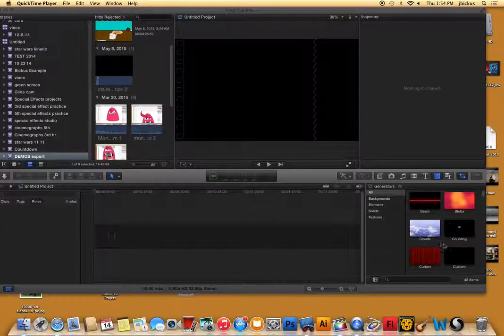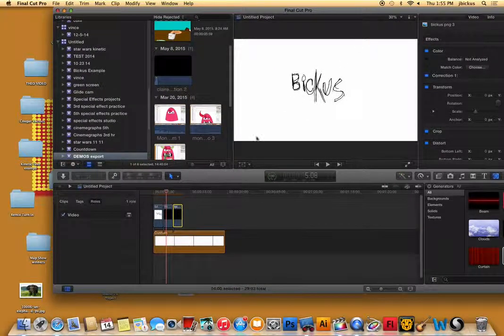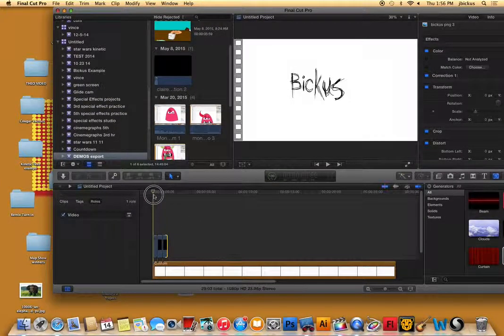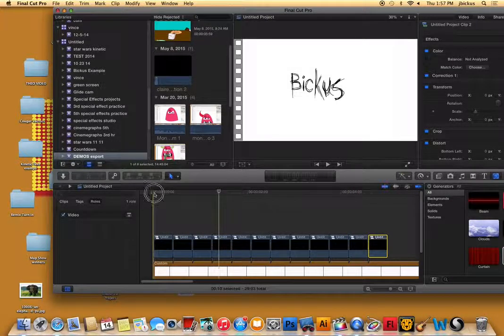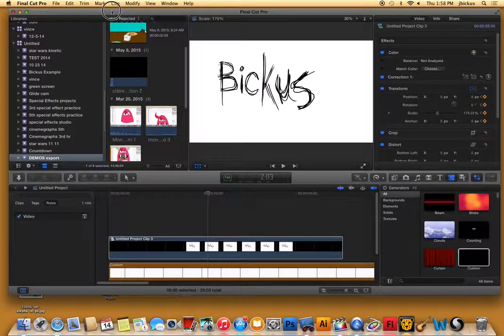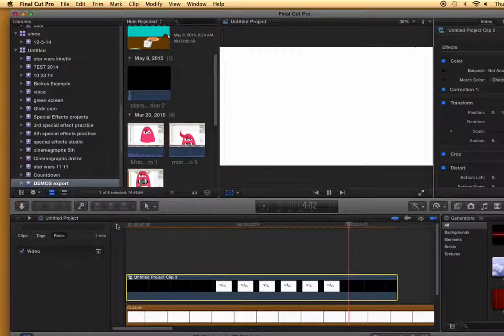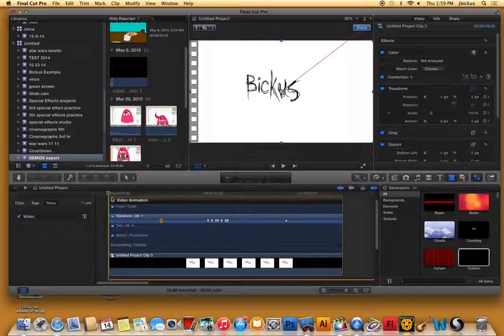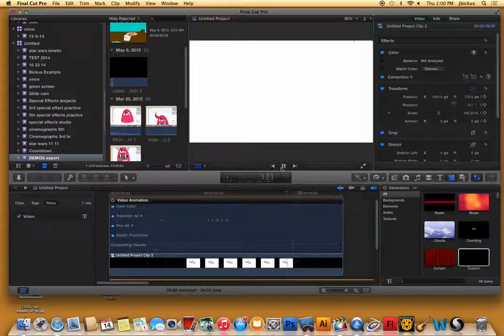Studio Keyframing Demo Video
A quick refresher for Studio Demo/Graphics Reel Final project